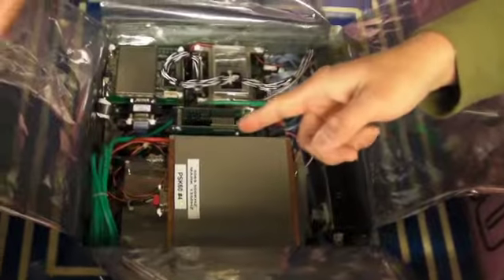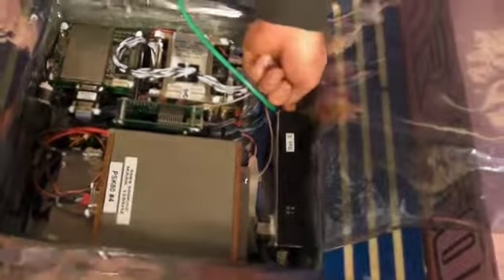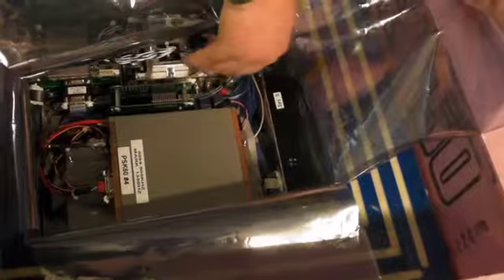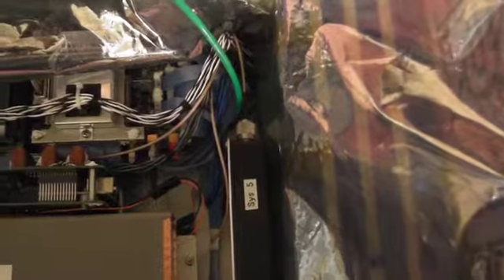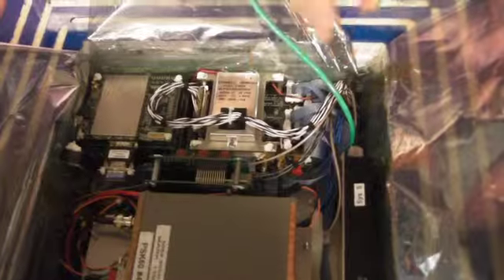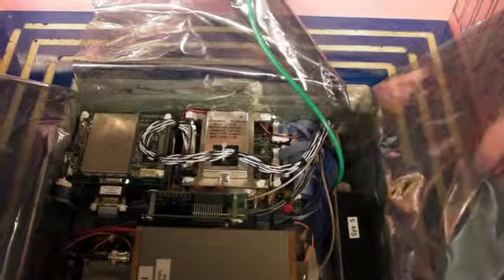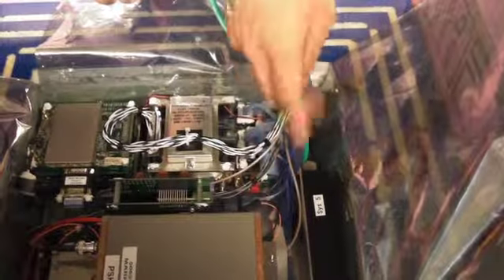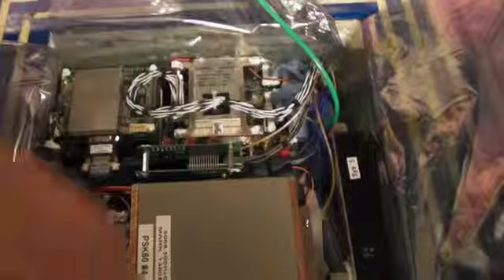Antarctic trip 2012-2013: SouthPole Station GPS Eboxopened